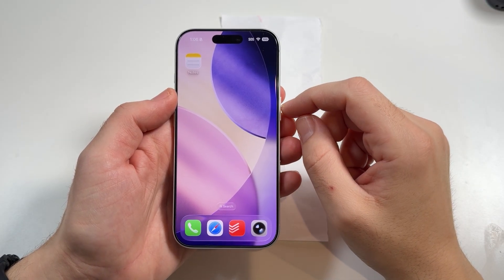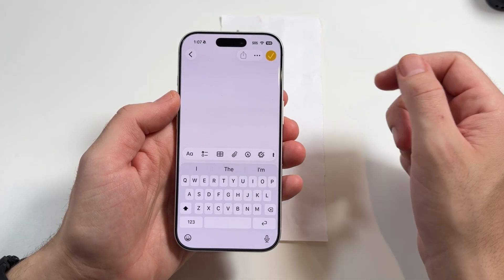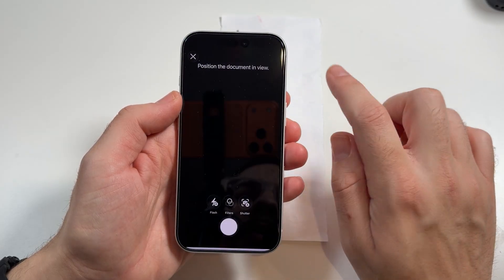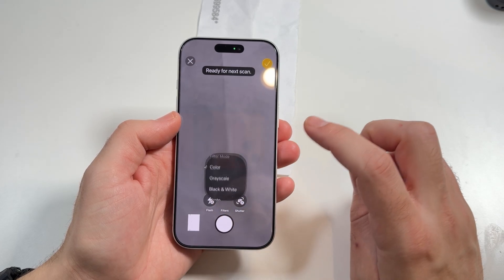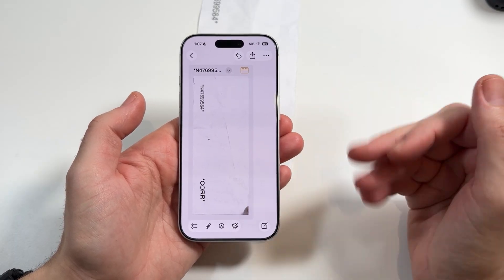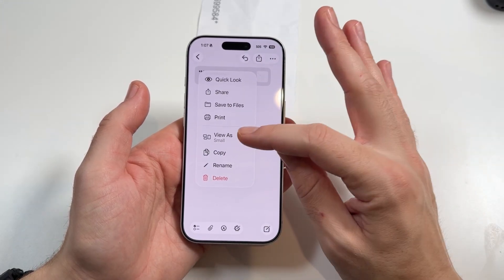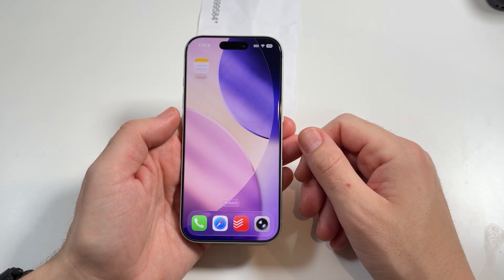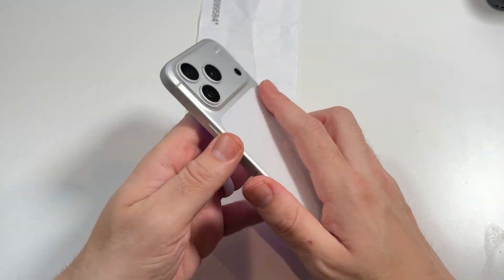How To Scan Documents on iPhone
How To scan Documents on iPhone? In this short how to video we will discuss just that!